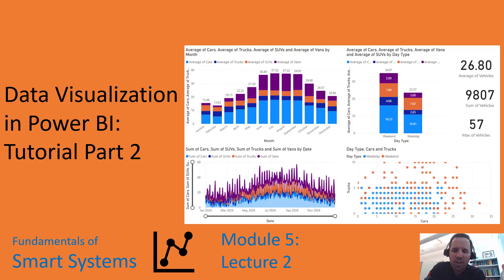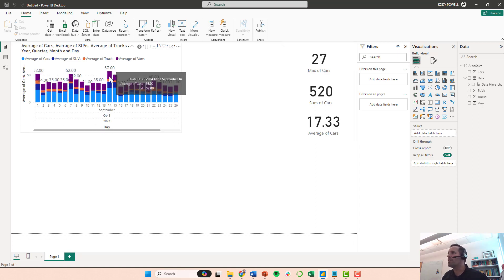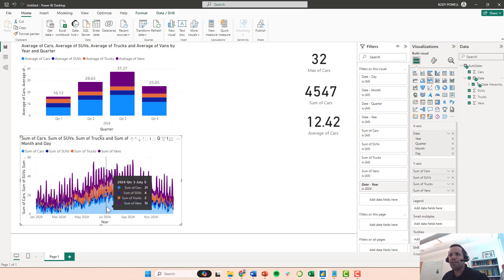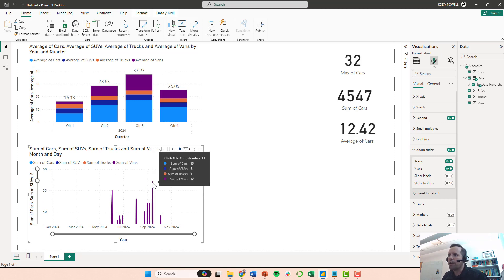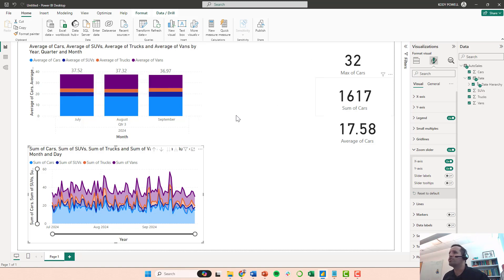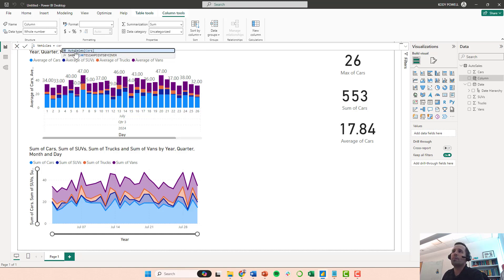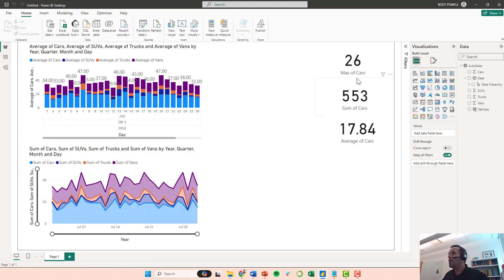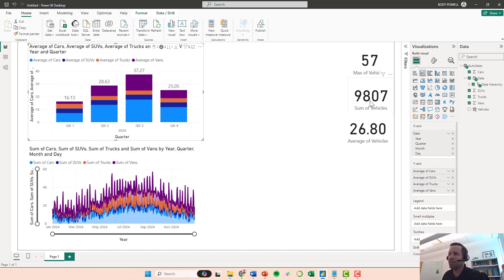Data Visualization in Power BI: Tutorial Part 2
In this video lecture series, we introduce Power BI (Business Intelligence), show users how to create data dashboards with visuals including scatter plots, bar charts, column charts, pie charts, interactive tables, line plots, etc. We use a sample data set of car, truck, van, and SUV sales by date.